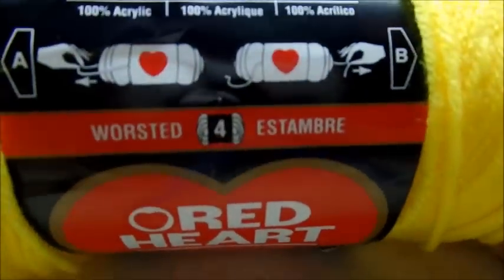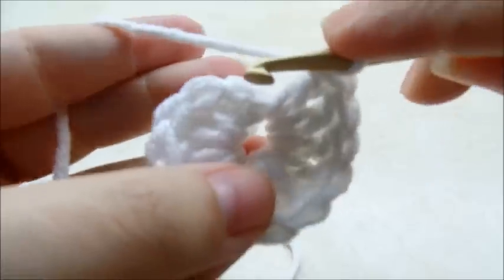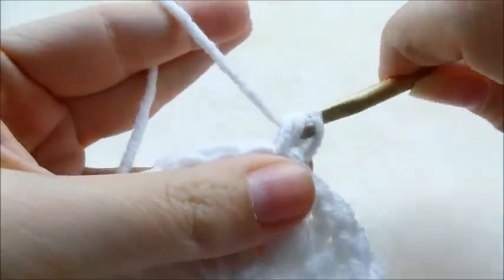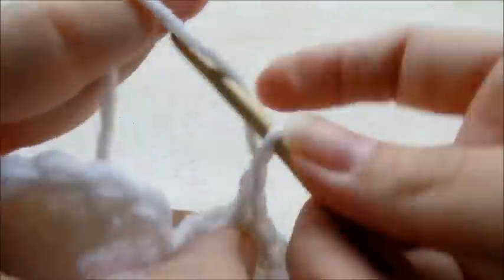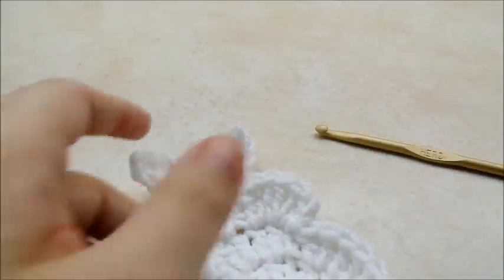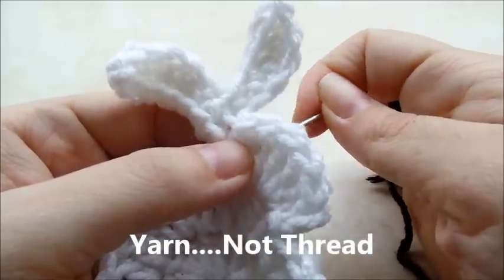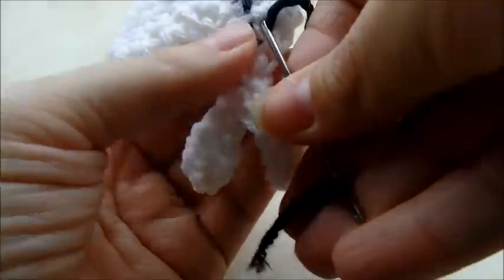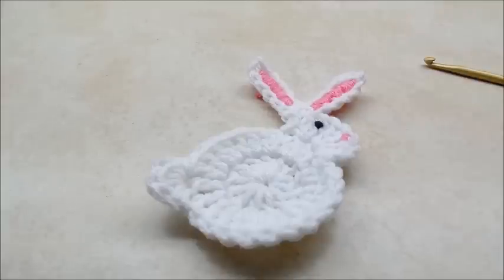Easy Crochet Bunny Rabbit Applique Easter - Bag-O-Day Crochet TUTORIAL 206